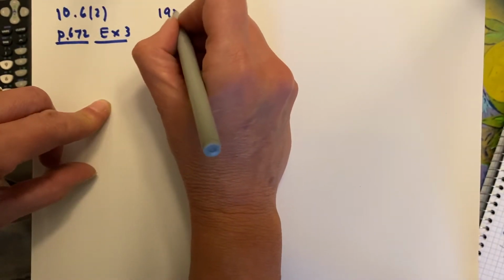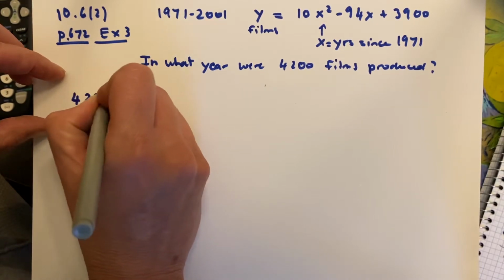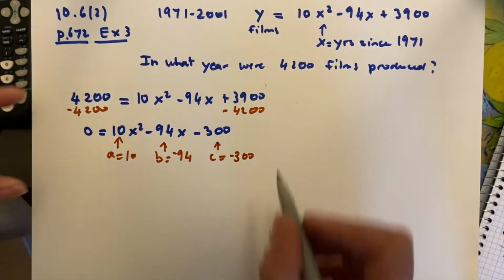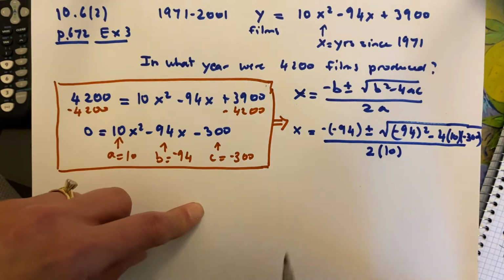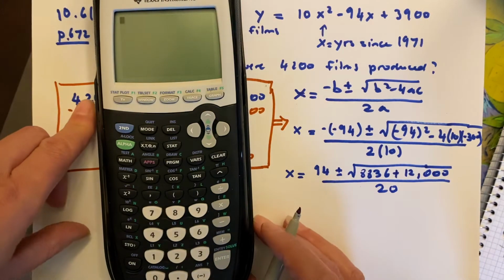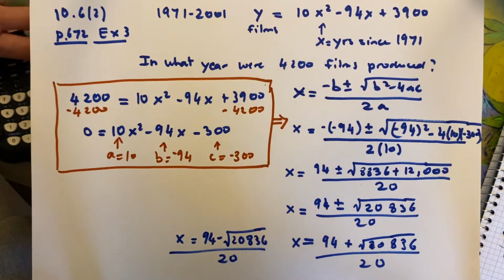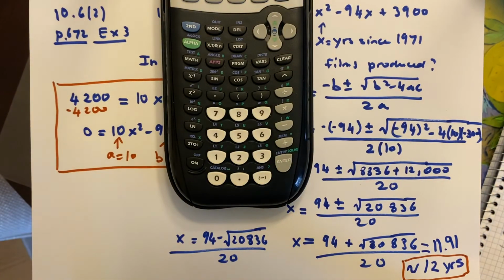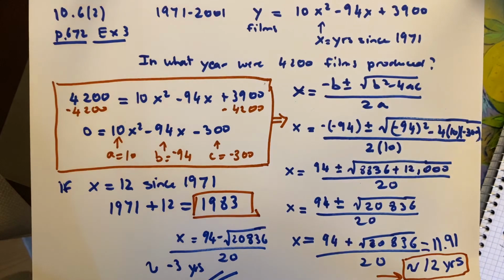10.6(2) Ex 3: Film Production